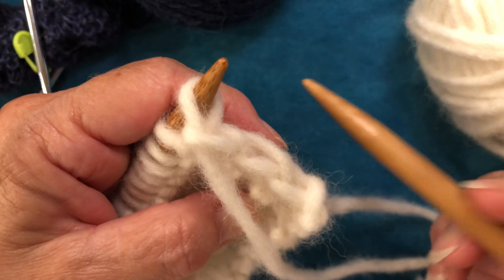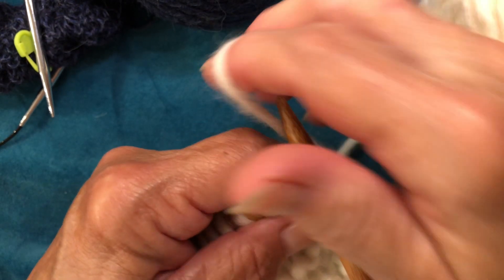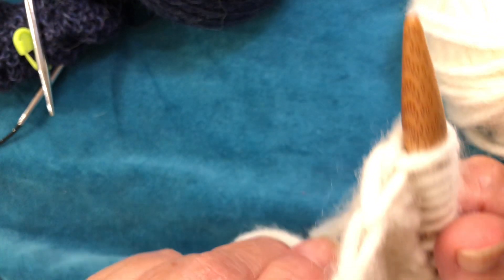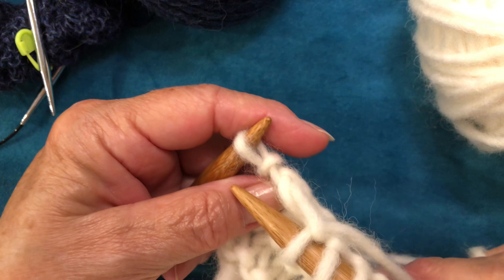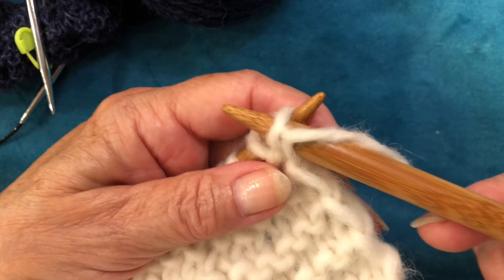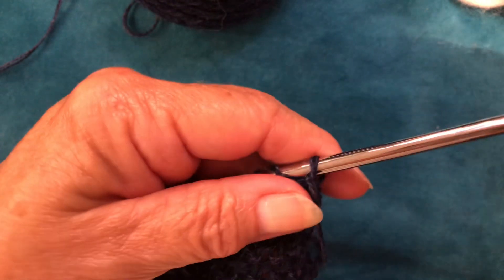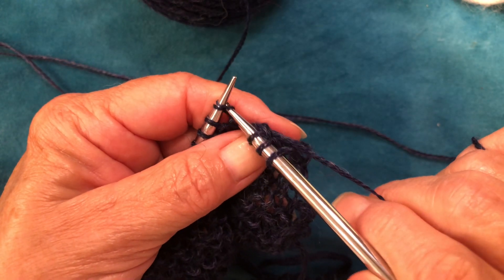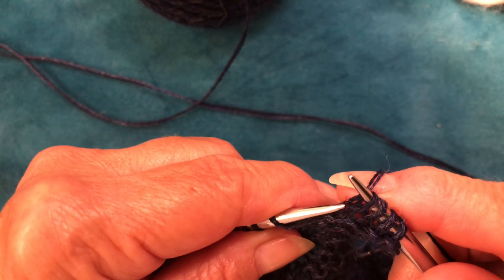Slip stitch edge on garter stitch fabric.